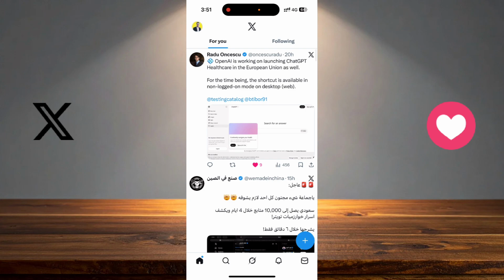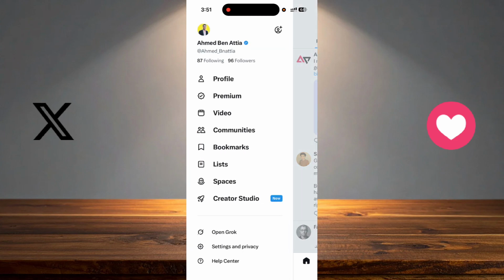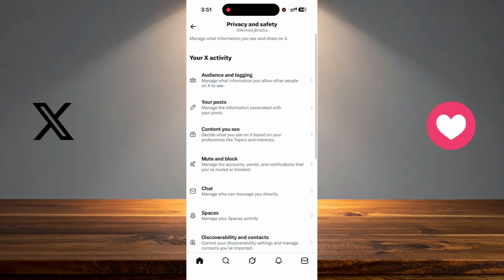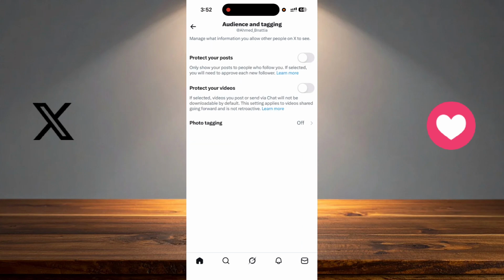How to Make Your Account Private on X (Twitter) 🔐 [New 2026 Update]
Want to take control of who sees your content? In this video, I will show you exactly how to Make Your Account Private on X (Twitter) using the New 2026 Update.